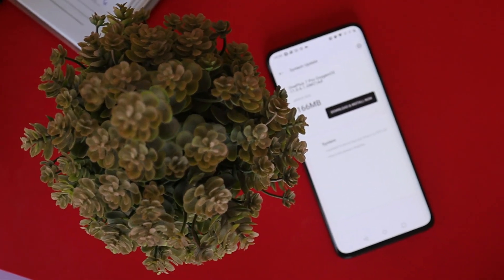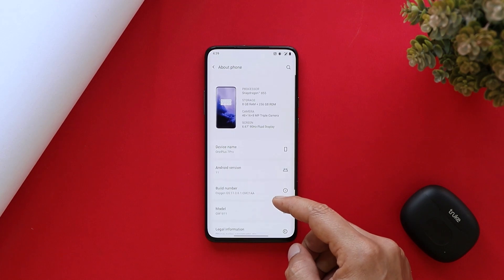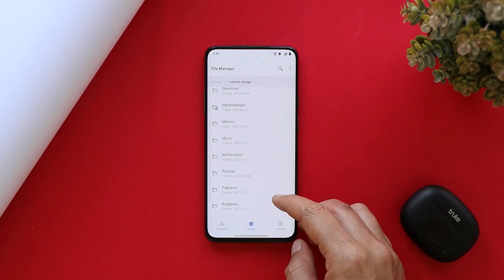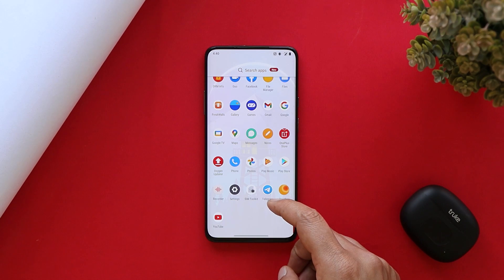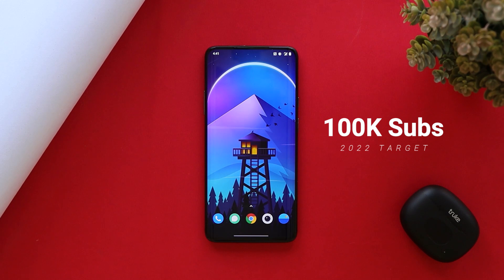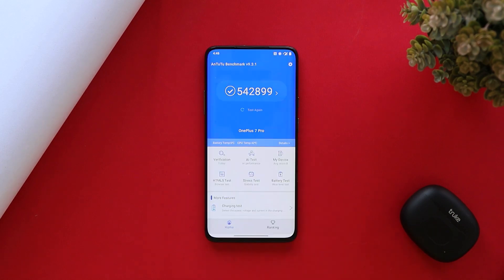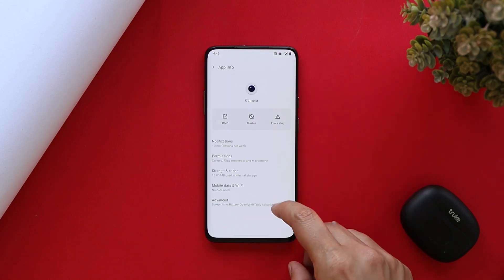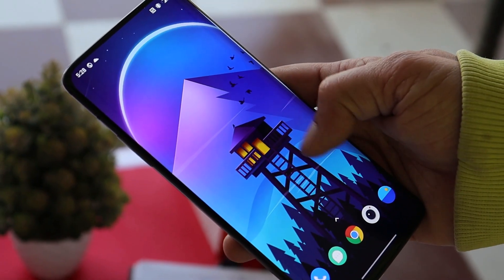Stable OxygenOS 11.0.6.1 for Oneplus 7 & 7T Series - No OxygenOS 12 & Still NO 90 FPS in BGMI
Oneplus Rolling out OxygenOS 11.0.6.1 for Oneplus 7 & 7T Series still OxygenOS 12 & even 90FPS support.